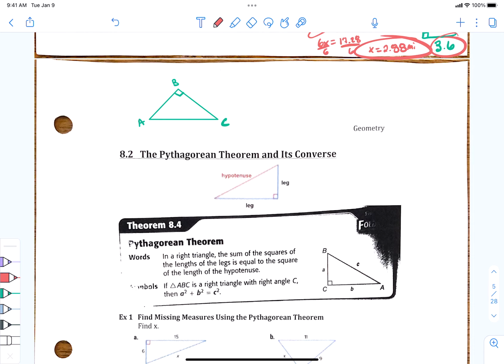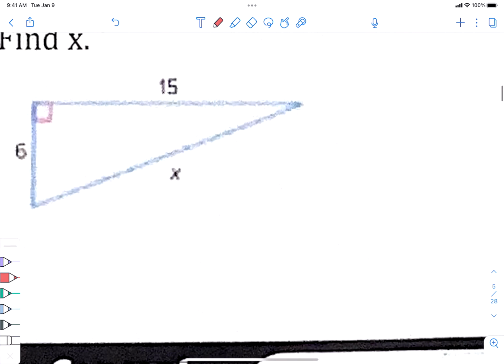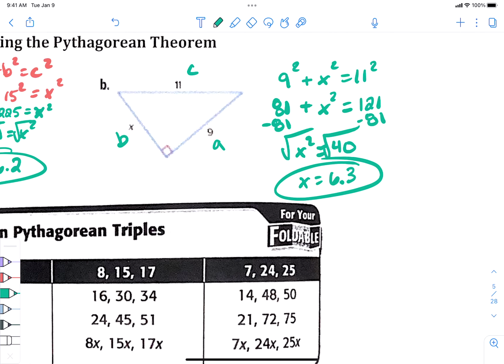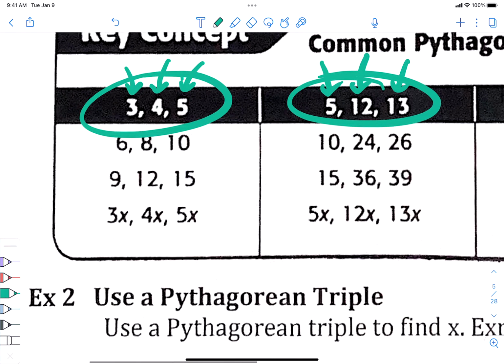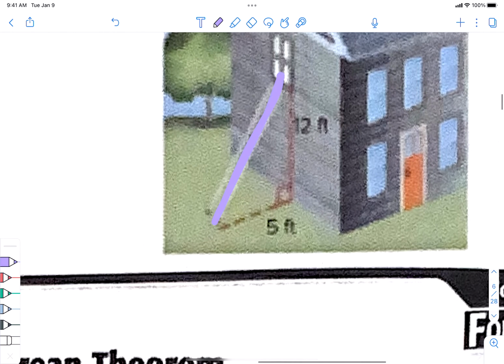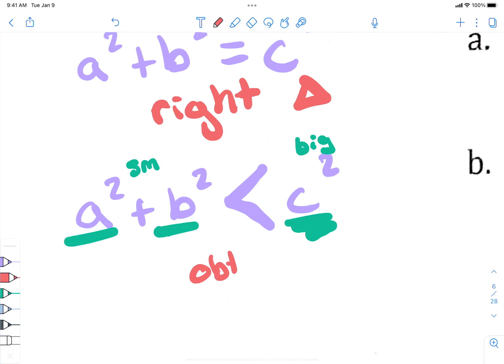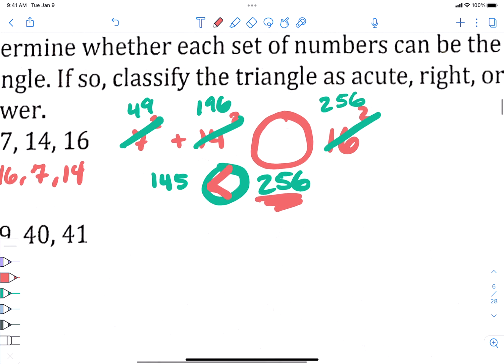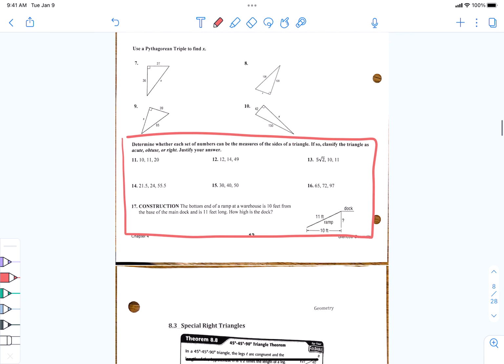Geometry 8 2